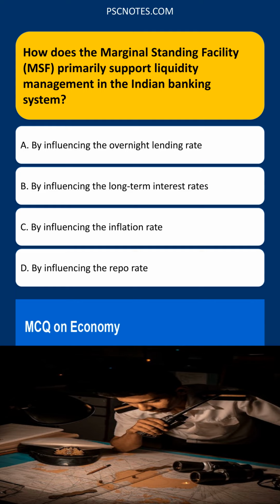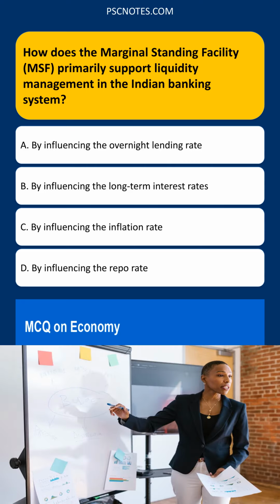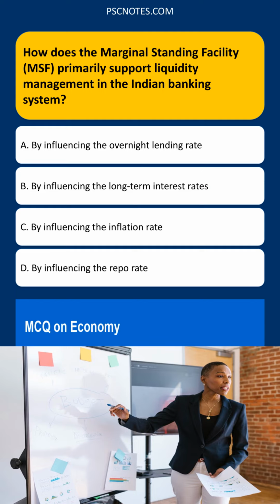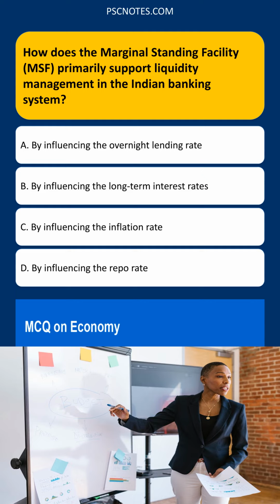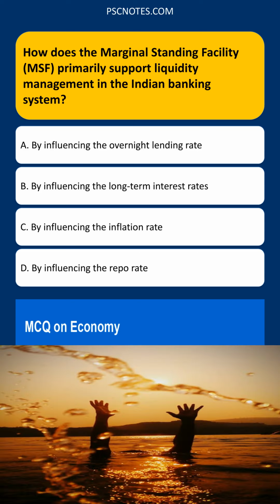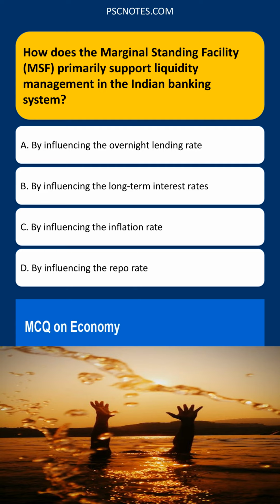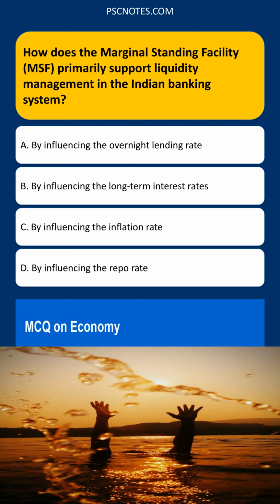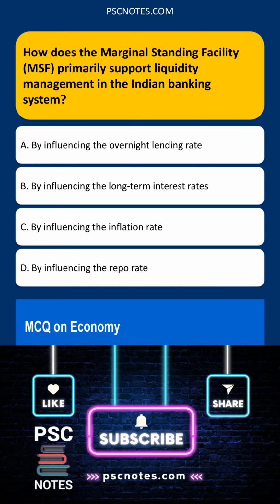How does the Marginal Standing Facility (MSF) primarily support liquidity management in th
This video provides a concise explanation of the Marginal Standing Facility (MSF) and its crucial role in maintaining liquidity within India's banking system.  We break down the MSF in simple terms, avoiding complex jargon.  You'll learn how banks utilize this facility as a last resort to borrow funds from the Reserve Bank of India (RBI) overnight, addressing short-term liquidity crunches.  We clarify the implications of MSF rates on overall interest rates and the impact on borrowing costs for banks.  The video uses clear visuals and real-world examples to illustrate how the MSF mechanism works in practice, helping you understand its significance in preventing banking crises and ensuring the smooth functioning of the financial system.  We also compare the MSF with other liquidity management tools employed by the RBI, highlighting its unique characteristics and limitations. By the end of this short, you’ll have a strong grasp of the MSF's purpose, its mechanics, and its contribution to the stability of the Indian banking sector.  Perfect for students, finance professionals, or anyone interested in understanding India's monetary policy!

By influencing the overnight lending rate

Explanation:

The Marginal Standing Facility (MSF) is a window available to scheduled commercial banks to borrow overnight funds from the Reserve Bank of India (RBI) against government securities. The MSF rate is typically higher than the repo rate. When banks face an acute shortage of liquidity, they turn to the MSF. By setting the MSF rate, the RBI essentially creates a ceiling on the overnight lending rate. Banks are unlikely to borrow from other sources at a rate higher than the MSF rate, as they can always access funds from the RBI at that rate. Therefore, the MSF directly influences the overnight lending rate in the banking system by providing a backstop lending facility.

Why other options are less suitable:

   It primarily deals with very shortterm borrowing and does not significantly impact longerterm borrowing costs.

   While monetary policy actions have implications for inflation, the MSF is a direct tool for managing immediate liquidity pressures and has a less direct impact on general price levels.

   The MSF rate influences the overnight lending rate, while the repo rate is the rate at which commercial banks borrow money from the central bank by selling securities with an agreement to repurchase them at a later date. MSF is specifically designed for emergency liquidity needs and operates distinctly from the repo rate even though both influence shortterm liquidity.